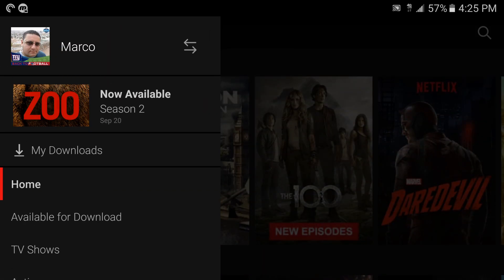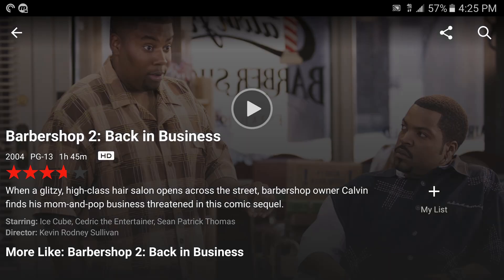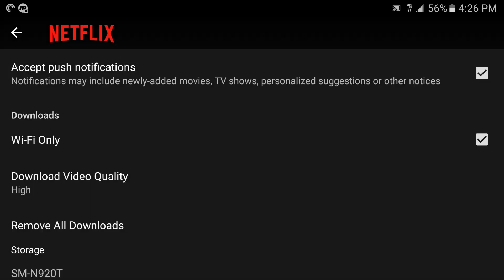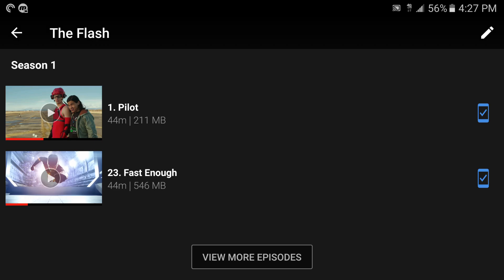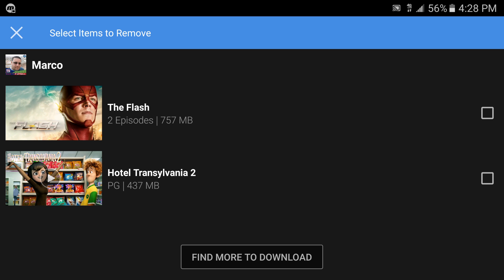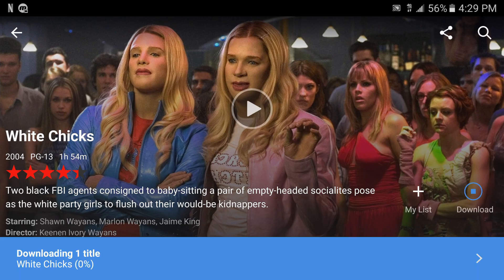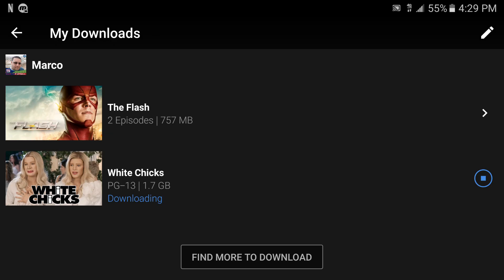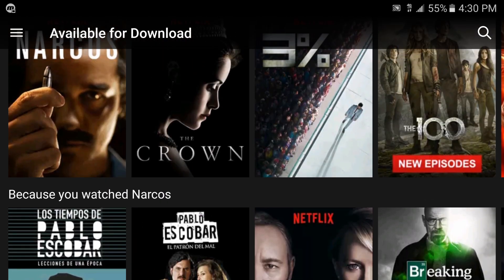Download NETFLIX Shows & Movies For Offline Viewing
Netflix finally enabled today the ability to download shows and movies for offline viewing. In this video I show how it works and new settings setup.